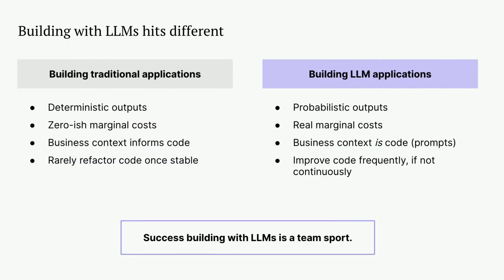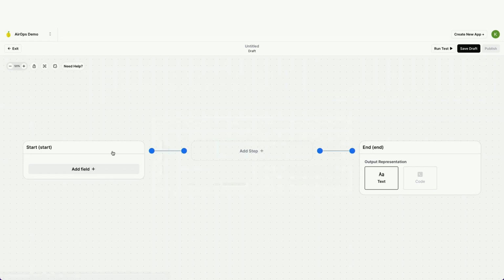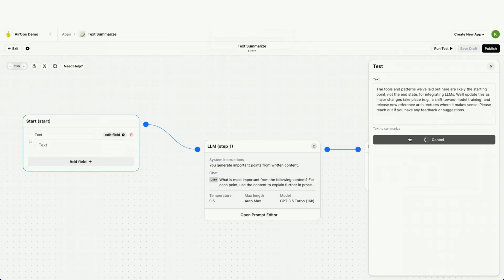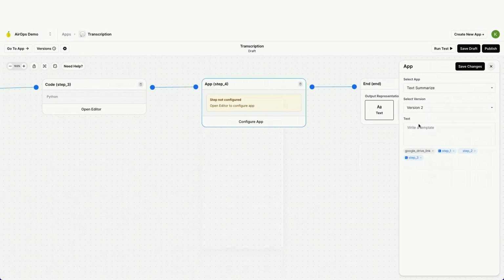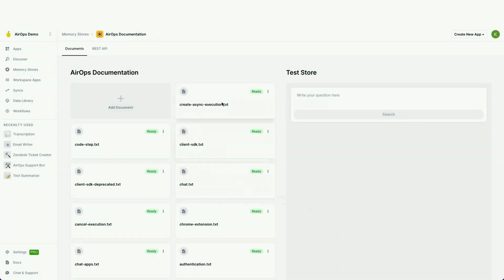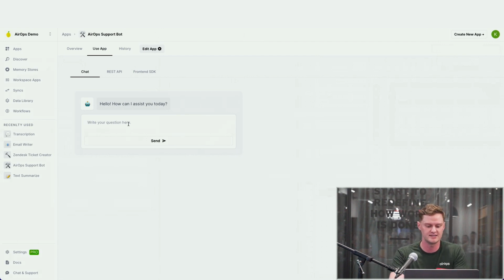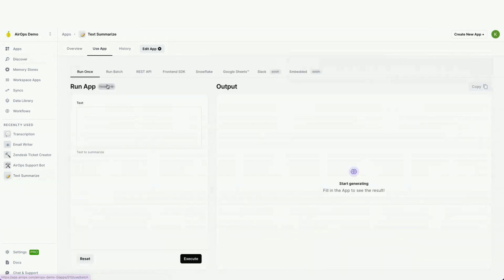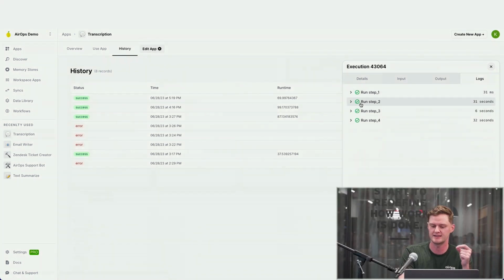Building with LLMs is a Team Sport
Kyle Dempsey, Head of CX and Solutions Architecture at AirOps, presents AirOps as a tool for rapidly building and scaling Language Model applications.

He explains the unique challenges of building with LLMs, including probabilistic outputs, running costs, and evolving business logic. Kyle demonstrates how AirOps enables collaborative and efficient LLM app development through its AirOps Studio. He showcases the creation of tools, workflows, and chat assistants, and provides a step-by-step walkthrough of the process. Kyle also discusses the integration of external services like transcription and support ticket creation, and highlights the benefits of AirOps' version control, observability, and evaluation features. Whether you're new to LLM app development or looking to enhance your existing projects, this talk offers valuable insights and practical tips.